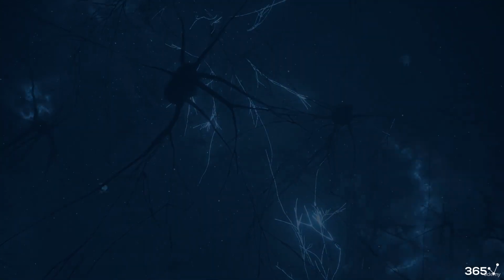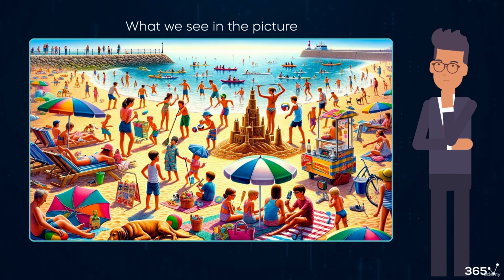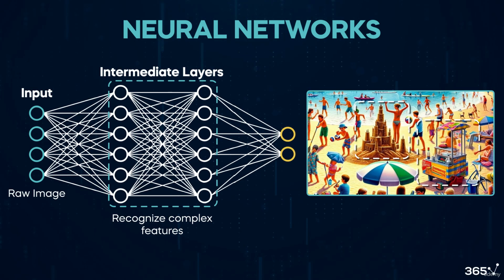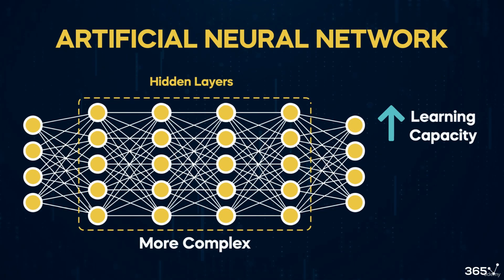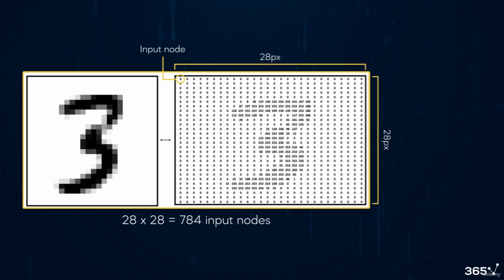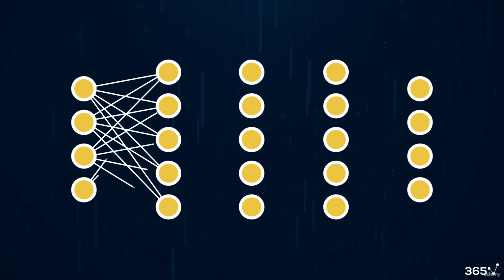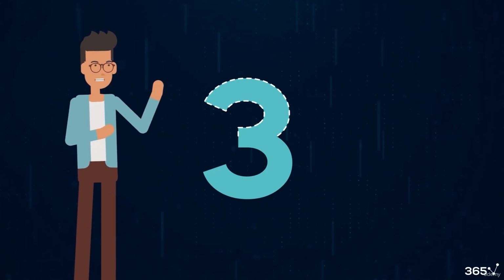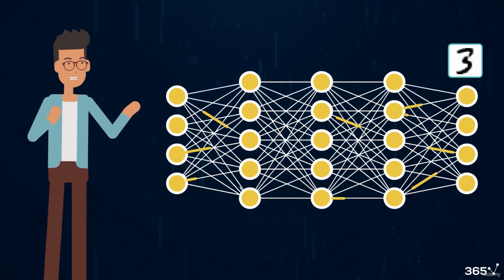13 Deep learning